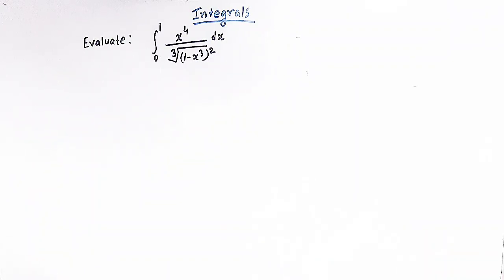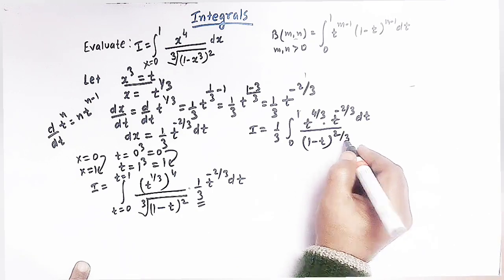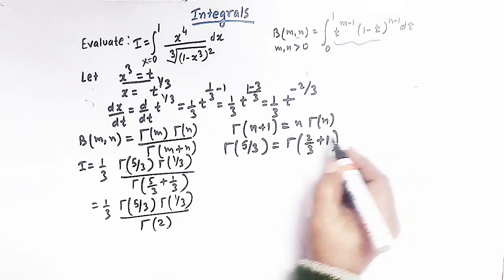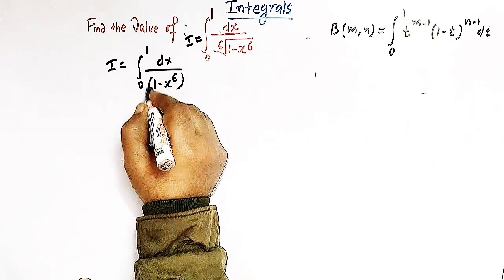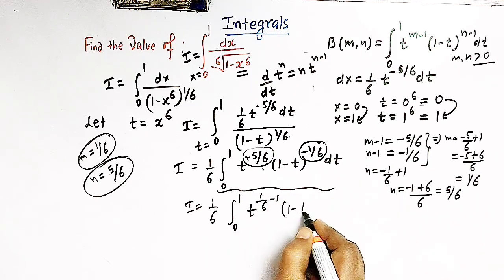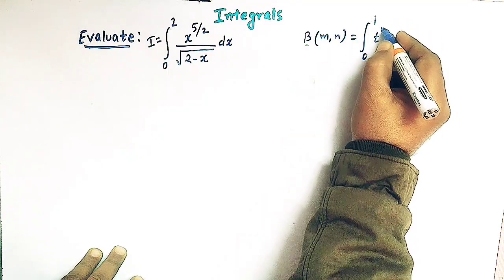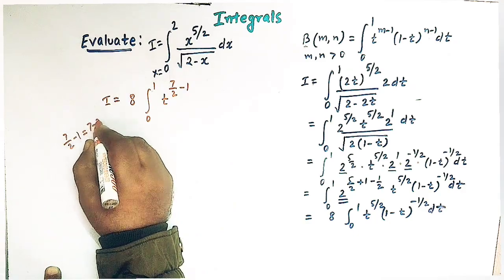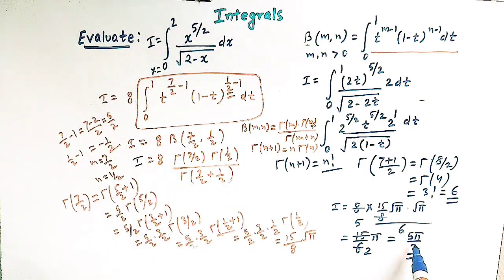Integration ~ Evaluating Integrals using properties of beta and gamma functions.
Evaluating Integrals using properties of beta and gamma functions.
Application of beta and gamma functions.